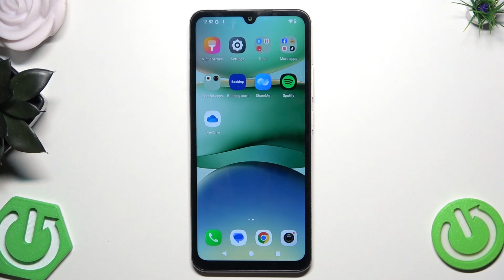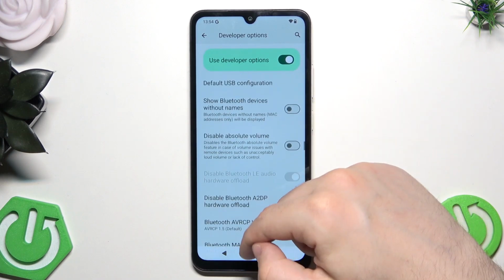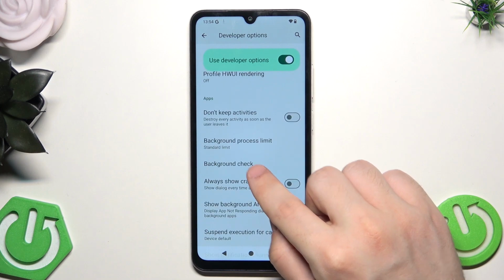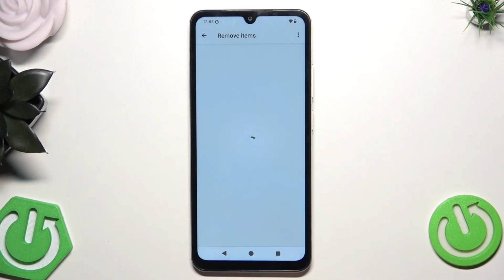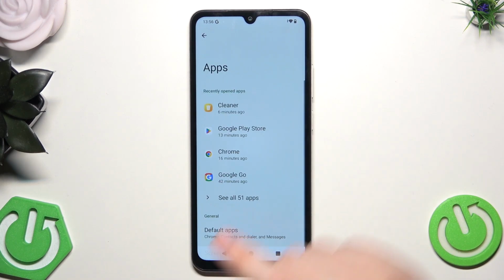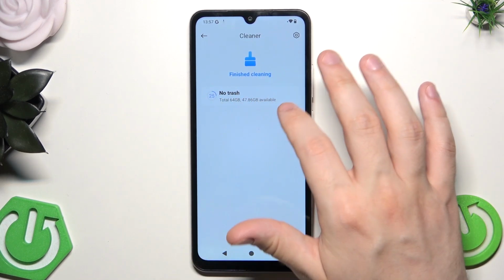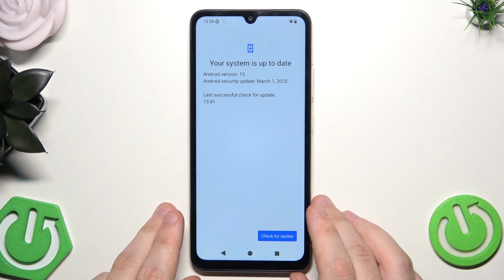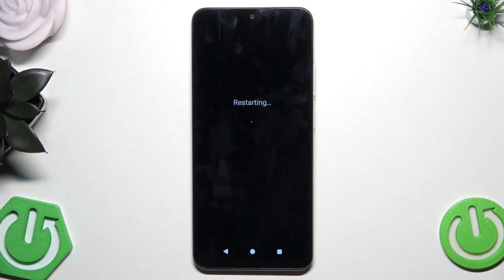REDMI A5 – Speed Up Tricks for Faster Performance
If your REDMI A5 feels slow or laggy, this video will show you the best tricks to speed up your phone and improve overall performance. Learn how to access developer options, adjust animation scales, limit background processes, clear storage, uninstall unused apps, clean cache, and keep your device running smoothly. We also cover how to use the built-in cleaner, check for system updates, and why regular reboots can help your REDMI A5 stay fast. Whether you want to boost speed for gaming, multitasking, or everyday use, these easy steps will help you get the most out of your REDMI A5 smartphone.

How to speed up REDMI A5 using developer options?
How to clear cache and free up storage on REDMI A5?
How to improve performance on REDMI A5 with system updates?

0:00 Introduction
0:12 Open Settings and Access Developer Options
0:40 Adjust Animation Scales
1:10 Limit Background Processes
1:40 Free Up Storage Space
2:20 Uninstall Unused Apps and Clear Cache
3:00 Use Built-in Cleaner
3:40 Check for System Updates
4:10 Reboot the REDMI A5
4:40 Final Tips and Outro